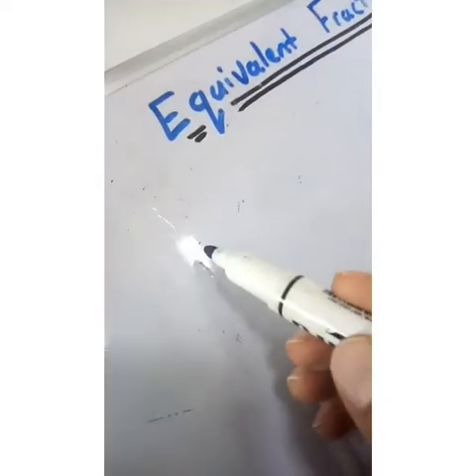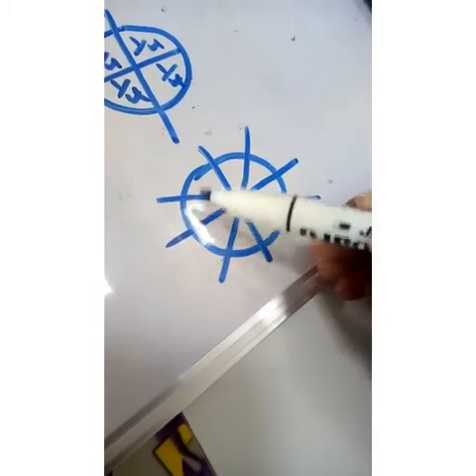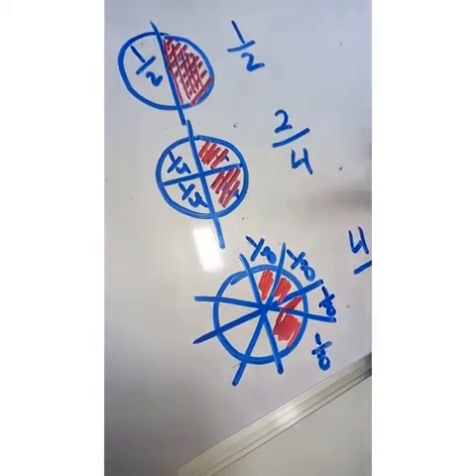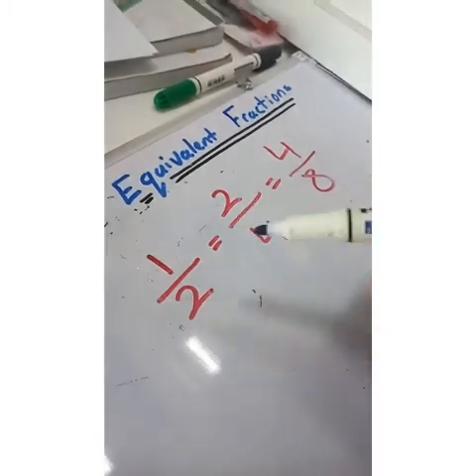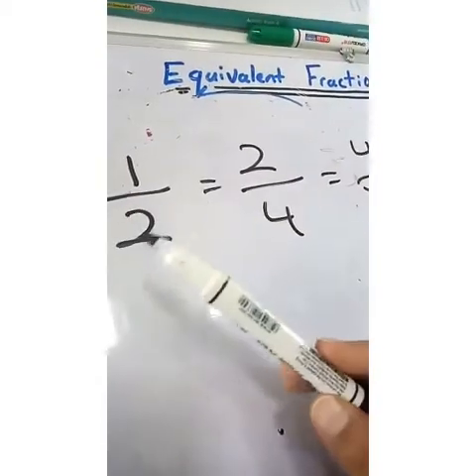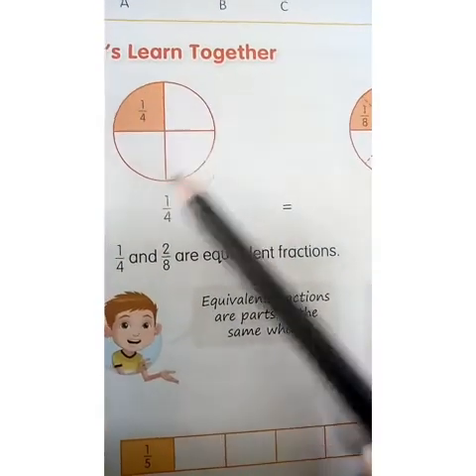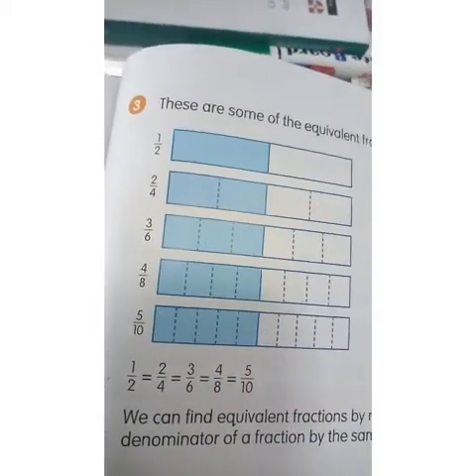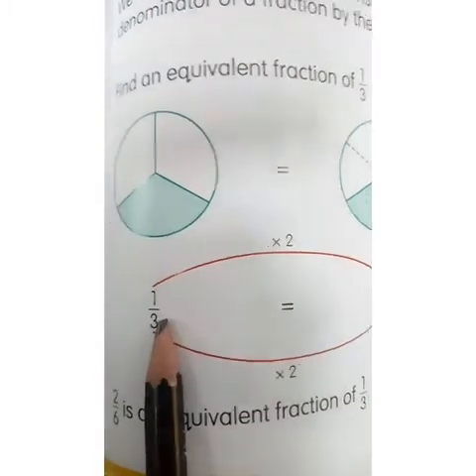Equivalent Fraction G4